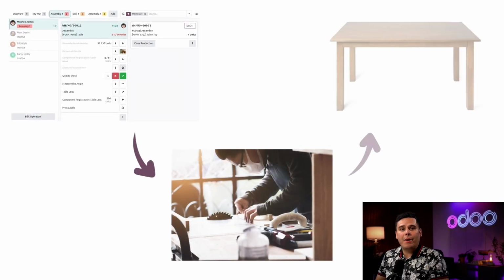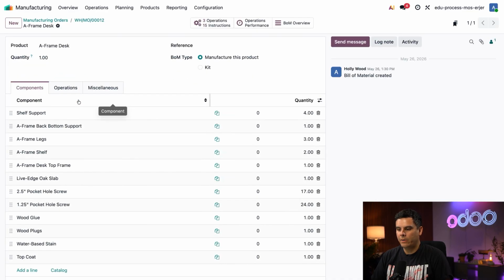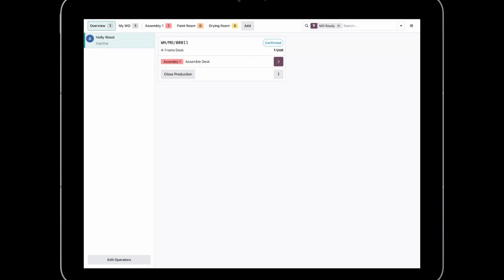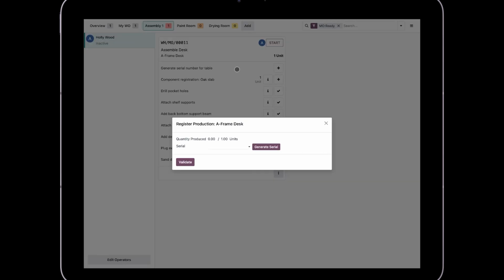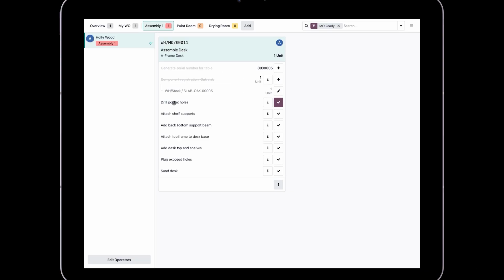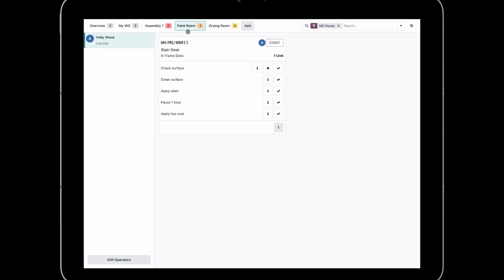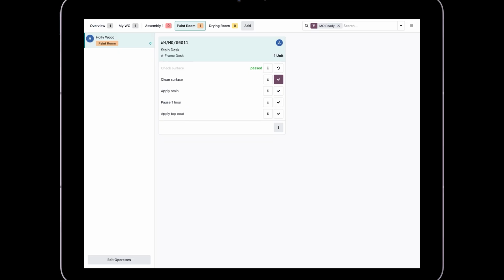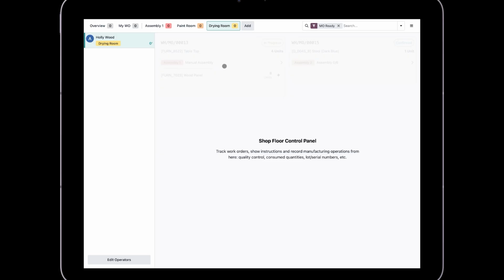Process an MO | Odoo Shop Floor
In this video, learn how to process manufacturing orders in Odoo using the Shop Floor module.

0:00 - Introduction
1:10 - Configuration
1:43 - Operations Tab
3:25 - Process the MO
8:35 - Conclusion